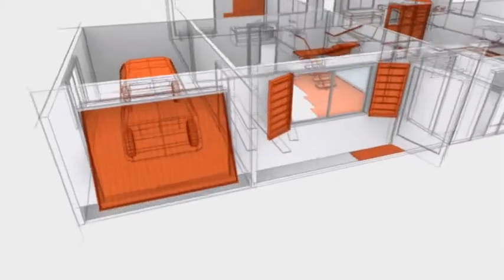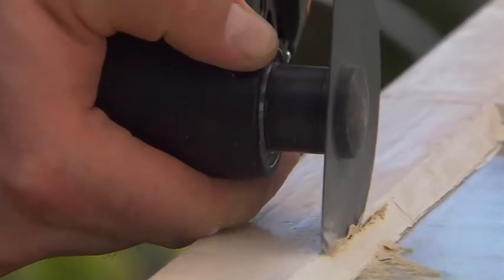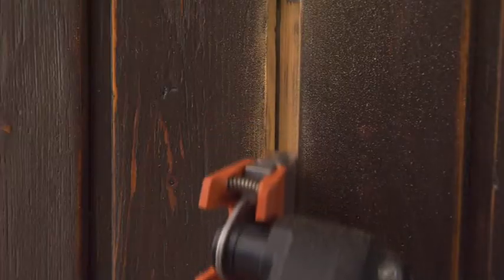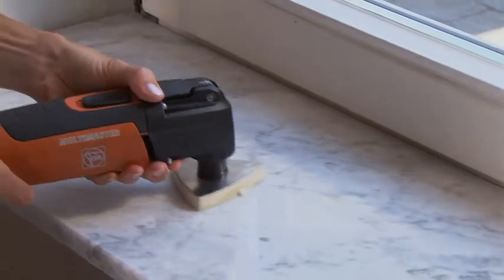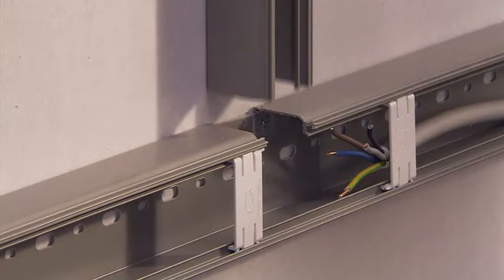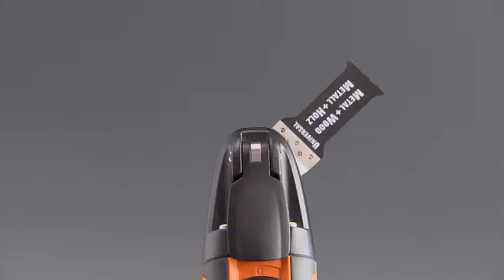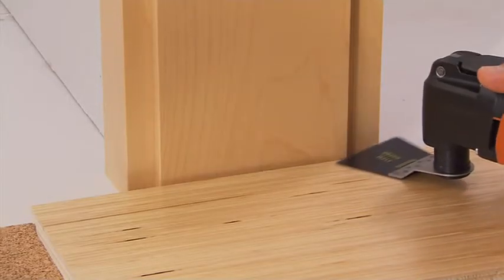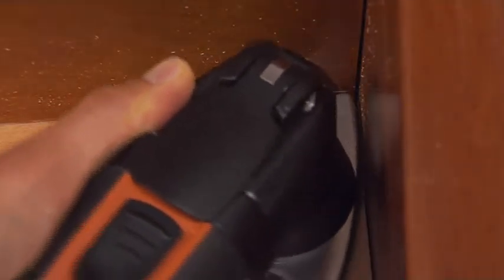Fein MultiMaster vol1